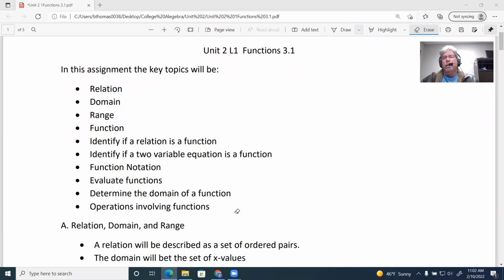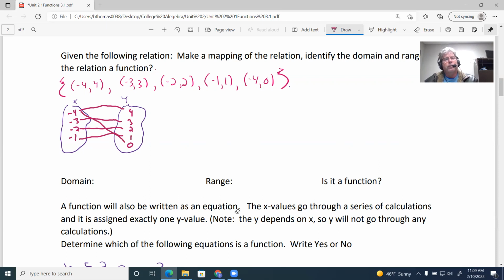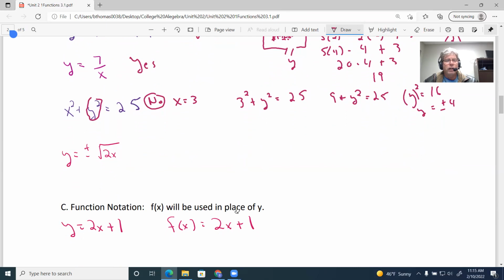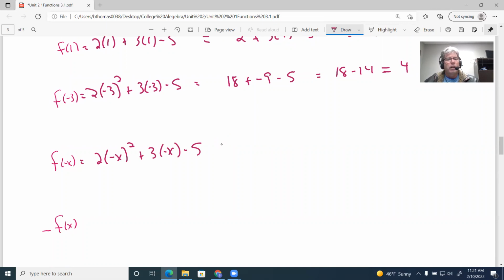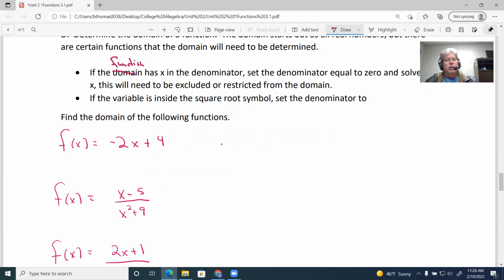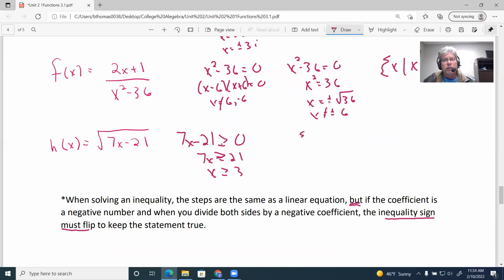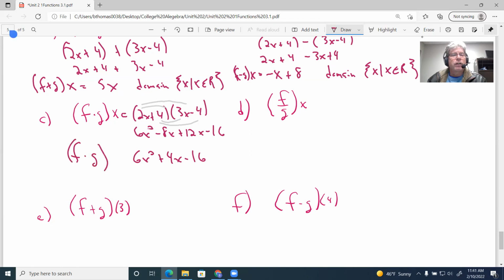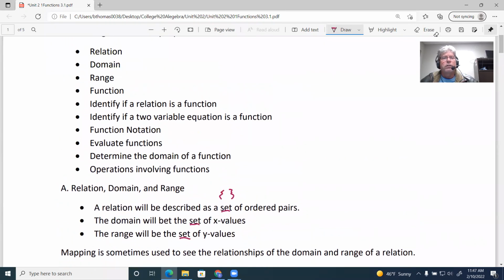Unit 2 1Functions 3.1